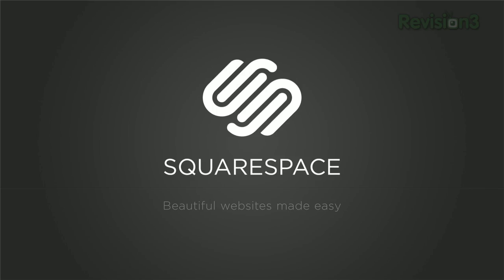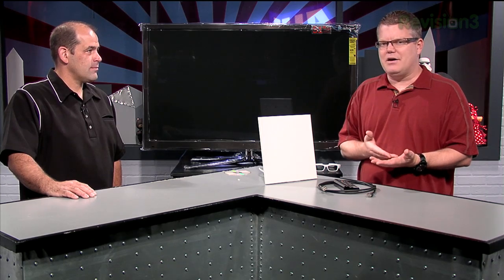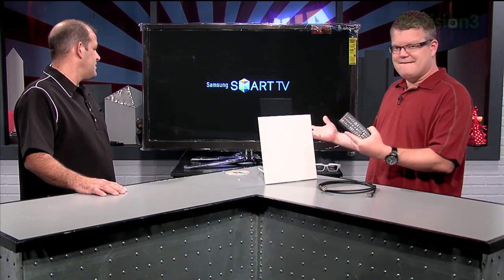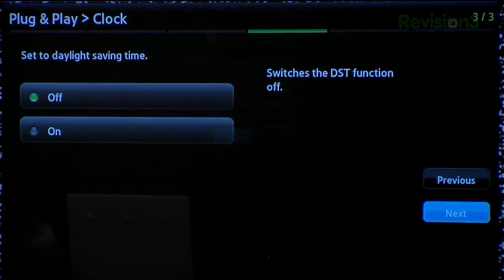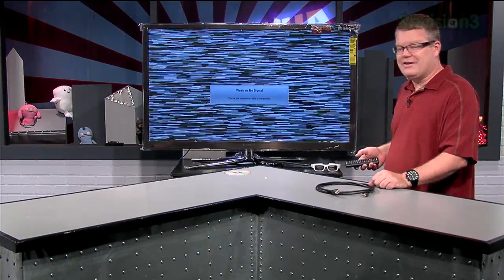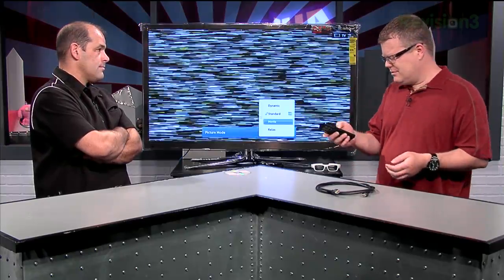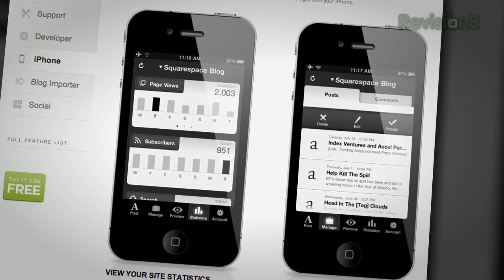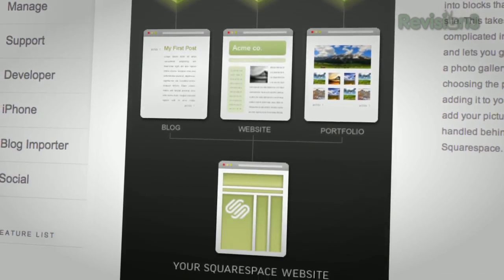HD Nation - Star Wars Hits Blu-Ray! 5 Tricks For Setting Up HDTV, Cheap HD Tuner, Windows Media - Tekzilla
New HDTV? Robert Heron walks you through the settings you should fix to make sure it looks its best! Star Wars and Citizen Kane released on Blu-ray. (At least Orson Welles didn't screw up Kane.) Can you use CableCARD Tuner with Media Center, or just Media Center Extender?

00:22 HDTV Setup 101

Just got a new HDTV? If you're not sure what the best way is to set it up, we've got a guide for you! Watch the video as Robert walks you through the process of setting up your new display, making sure you don't make those common mistakes.

08:59 Cheap USB TV Tuners

Want to get TV on your PC, but don't want to break the bank? Watch the video as we list a few options for you to satisfy your couch surfing urges without spending money you don't have.

11:35 Sharing Video Across HTPCs

Is it possible to make your Ceton TV Tuner think your HTPC is a Windows Media Center Extender?

12:49 New Blu-ray Releases for September 13th, 2011

New releases for this week include Star Wars, Citizen Kane, and more! Watch the video for details on our favorites, and check out High-Def Digest and High Def Disc News for the complete list of releases.

More on the full episode includes:
*Windows 8 Beta Released! New Sprint iPads
**iPads compatible with Sprint should be releasing soon. You can now download a Developer Preview of Windows 8 for your very own, and Xbox Live is ready for it! Watch the video for our first impressions of the shiny new OS.**
*Highlights From Intel Developer Forum With Loyd Case
**Wondering what went down at the Intel Developer Forum? Loyd Case joins us to bring us all the details. Watch the video to see what stood out.**
*All Windows Phones 7 Get Mango!
**After our segment on the new version of Windows Phone 7, aka Mango, a viewer wrote in to clarify the upgrade policies. Watch the video to find out why you don't have to worry about being left in the dust if you're a current WP7 owner.**
*Better Netflix Browsing For iPad
**Wish there was a better way to browse and watch Netflix on your iPad? Watch the video as we walk through CineTap, which even lets you browse by expiration date!**